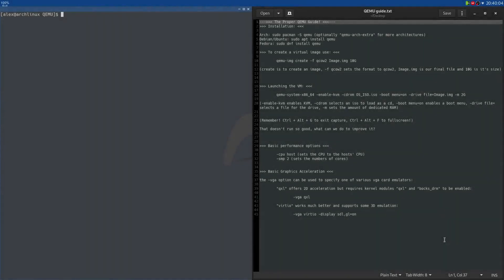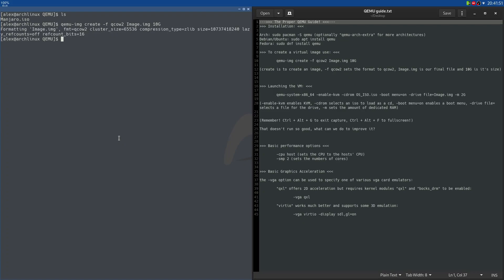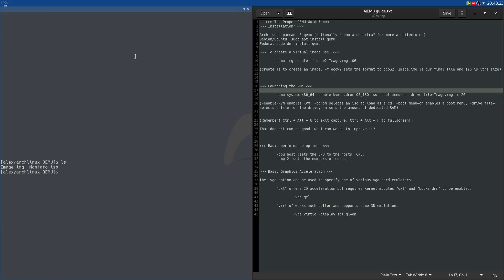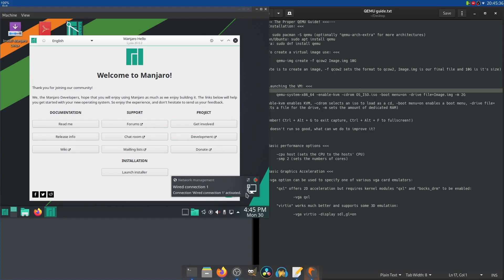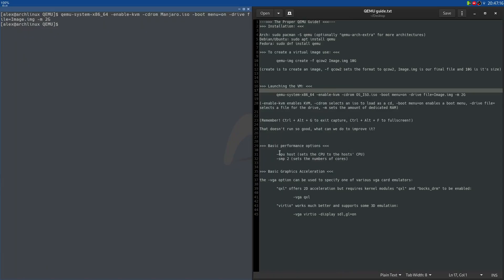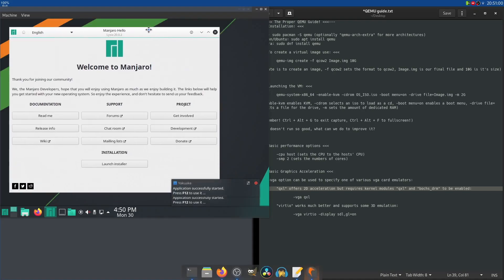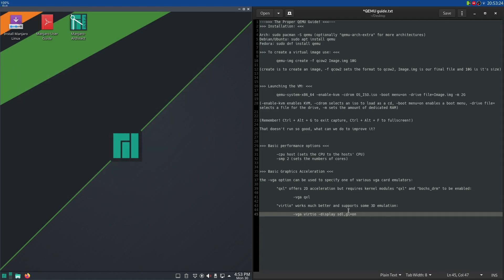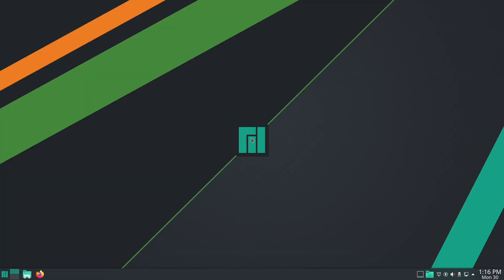QEMU: A proper guide!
Denshi decides to make the QEMU guide that everyone else was scared of making. A Proper guide.

Commands in the video:
Installation:

Arch: sudo pacman -S qemu (optionally "qemu-arch-extra" for more architectures)
Debian/Ubuntu: sudo apt install qemu
Fedora: sudo dnf install qemu

To create a virtual image use:

qemu-img create -f qcow2 Image.img 10G

(create is to create an image, -f qcow2 sets the format to qcow2, Image.img is our final file and 10G is it's size)

Launching the VM:

qemu-system-x86_64 -enable-kvm -cdrom OS_ISO.iso -boot menu=on -drive file=Image.img -m 2G

(-enable-kvm enables KVM, -cdrom selects an iso to load as a cd, -boot menu=on enables a boot menu, -drive file= selects a file for the drive, -m sets the amount of dedicated RAM)
(Remember! Ctrl + Alt + G to exit capture, Ctrl + Alt + F to fullscreen!)

That doesn't run so good, what can we do to improve it?

Basic performance options

 -cpu host (sets the CPU to the hosts' CPU)
 -smp 2 (sets the numbers of cores)

Basic Graphics Acceleration

the -vga option can be used to specify one of various vga card emulators:

"qxl" offers 2D acceleration but requires kernel modules "qxl" and "bochs_drm" to be enabled:

-vga qxl

"virtio" works much better and supports some 3D emulation:

-vga virtio -display sdl,gl=on